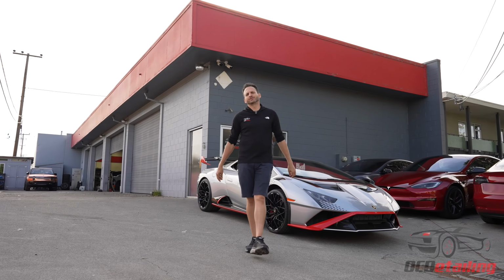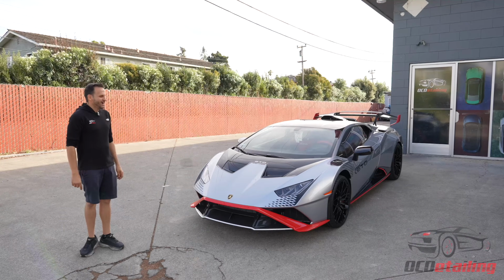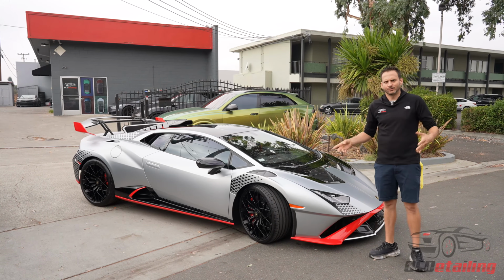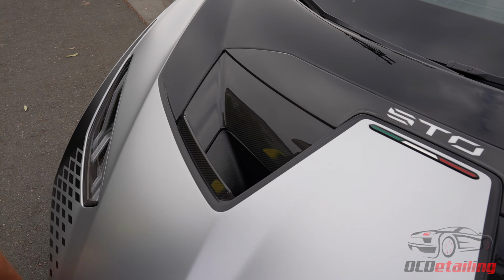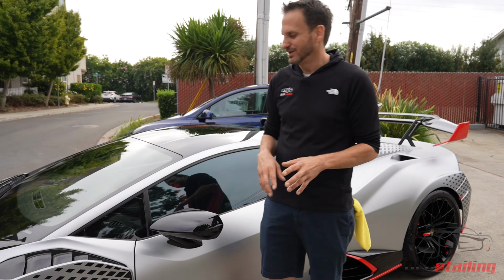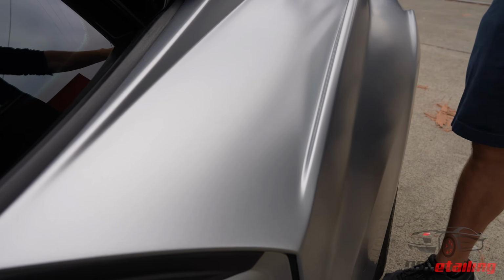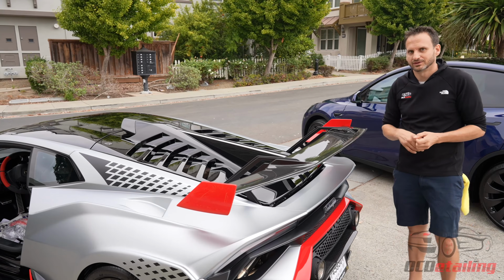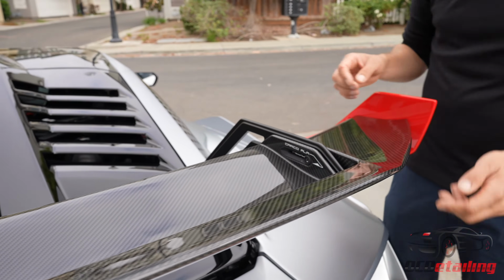2023 Lamborghini Huracan STO - XPEL Stealth Paint Protection Film - Full Custom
2023 Lamborghini Huracan STO - XPEL Stealth Paint Protection Film - Full Custom

OCDetailing®

Address:
37451 Jansen Ter

Services:
Paint Correction
Paint Protection
Clear-Bra Guard
Window Polishing & Coating
Opti-Coat Pro
STEK DYNOShield Paint Protection Film